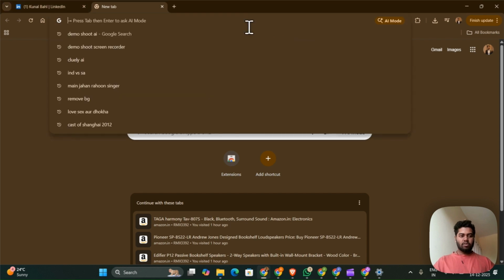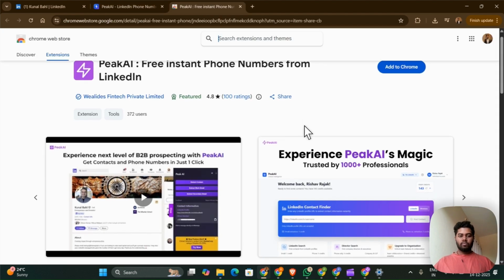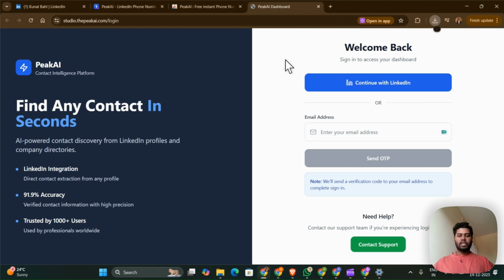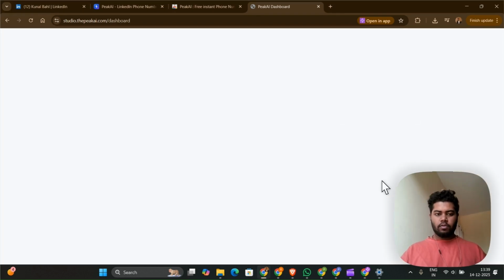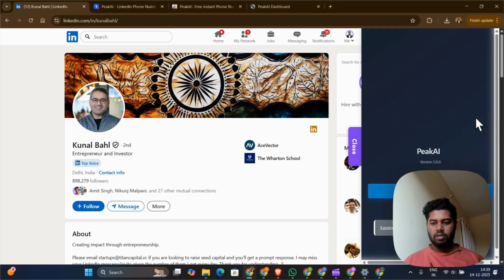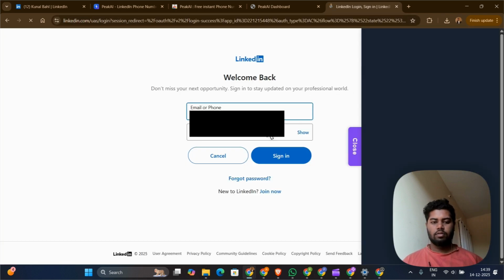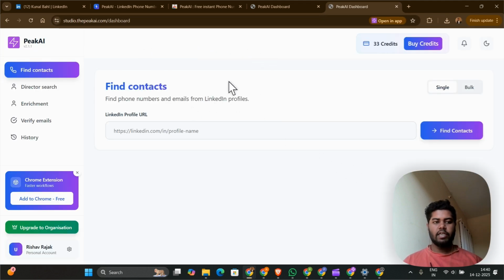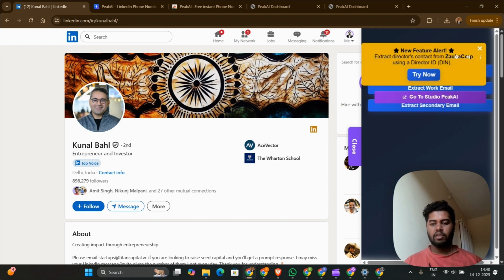How to Login to PeakAI Dashboard & Chrome Extension (Step‑by‑Step)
Learn how to log in to the PeakAI dashboard and Chrome extension in under 60 seconds so you can start finding verified phone numbers and email IDs from LinkedIn and other sources instantly. This beginner‑friendly PeakAI login tutorial is perfect for founders, SDRs, sales reps, and recruiters who want a quick setup before using PeakAI’s LinkedIn phone number finder, email finder, DIN and Zaubacorp director contact tools.

In this video you’ll see step‑by‑step:

How to open studio.thepeakai.com and create or log in to your PeakAI account for the first time

How to log in with email OTP or use LinkedIn login for one‑click access

How to connect the PeakAI Chrome extension to your dashboard account so credits and features stay synced

How credits, usage and saved contacts stay in sync between the dashboard and extension across devices

After completing this login setup, you’ll be ready to use PeakAI as an alternative to tools like Apollo, Lusha, RocketReach, Hunter, and EasyLeadz to find Indian founders’ and directors’ phone numbers and business emails directly from LinkedIn, Zaubacorp, and DIN data.

Learn how to log in to the PeakAI dashboard and Chrome extension using secure email OTP and LinkedIn SSO. This PeakAI login tutorial is perfect for SDRs, founders and sales teams who use LinkedIn phone number finder and email finder tools every day.